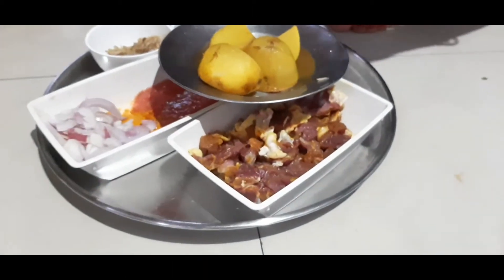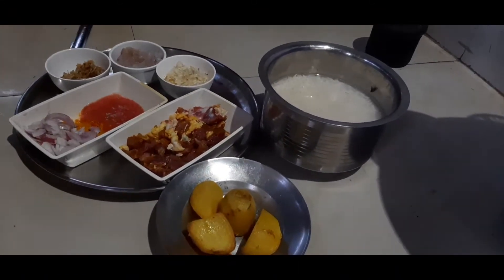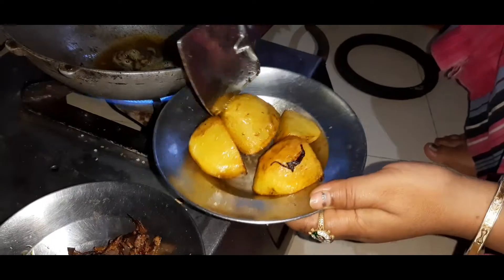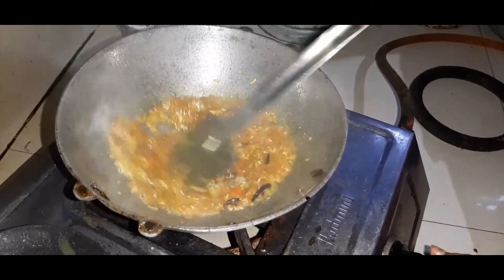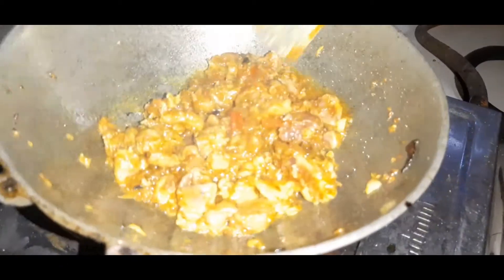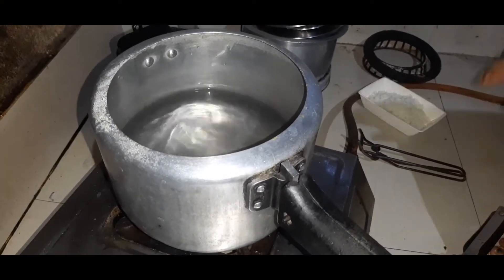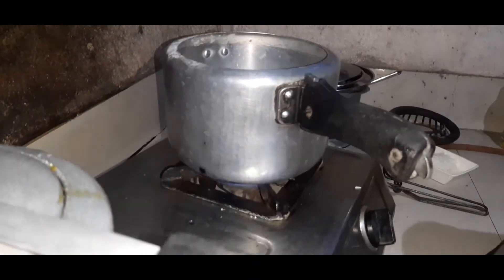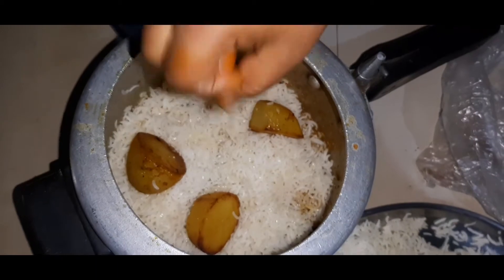মটন হালুয়া বিরিয়ানি রেসিপি_ Mutton pudding biryani recipe